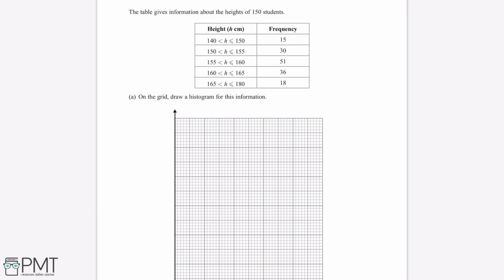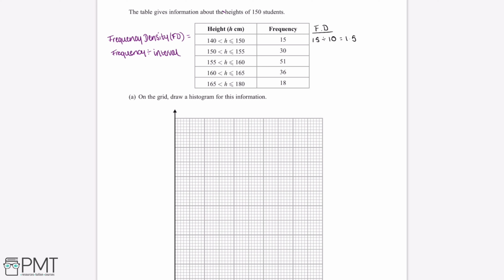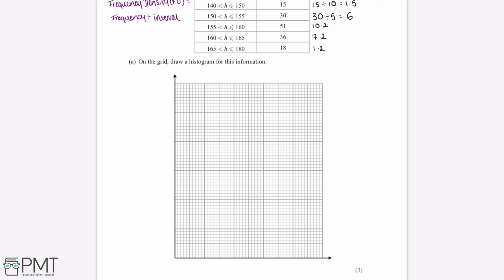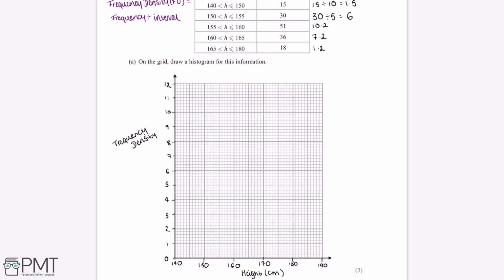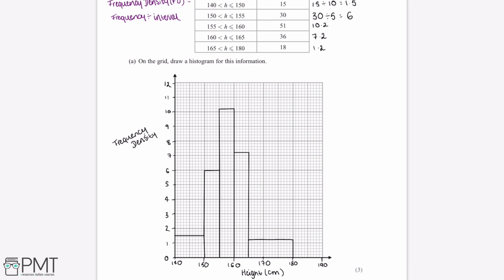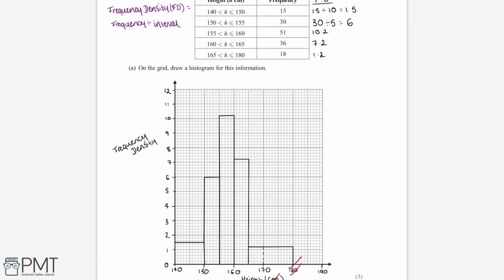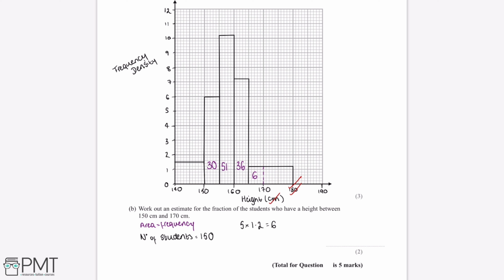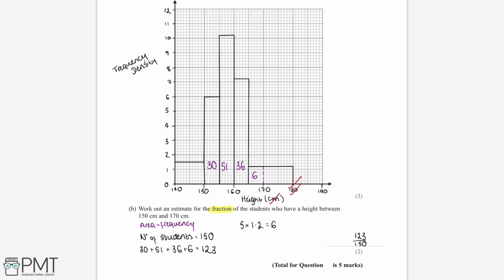Histograms (Higher) - Q2 | Maths GCSE | PMT Education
This is the video solution for our Mathematics GCSE Histograms (Higher) Questions by Topic. You can watch all the videos for this question set in this playlist